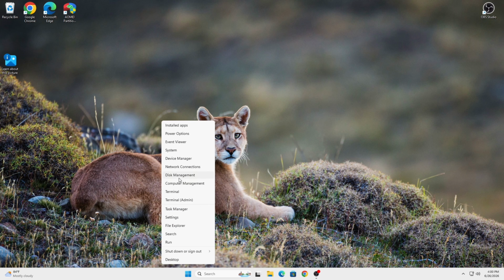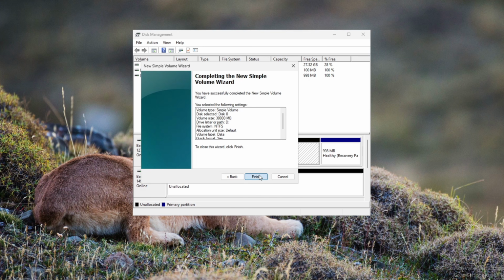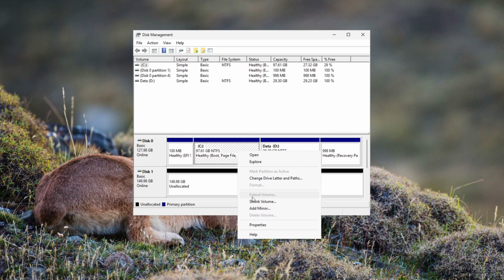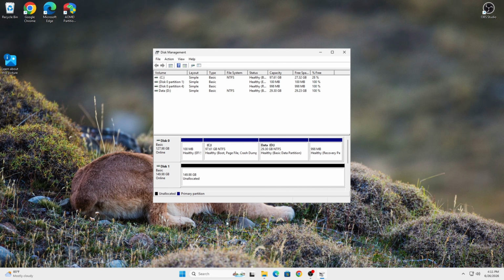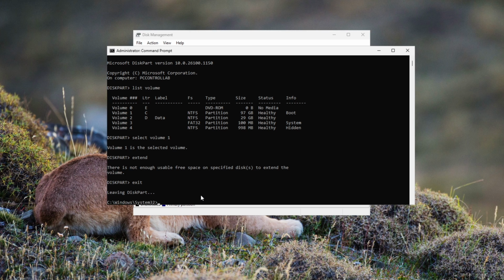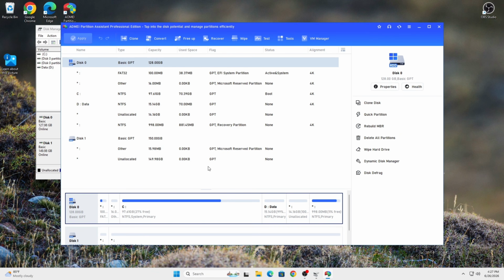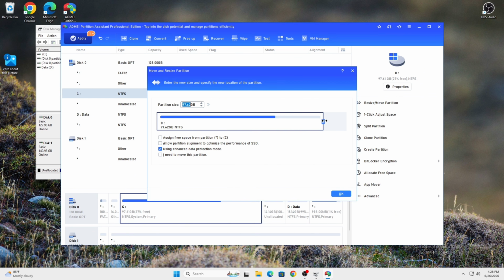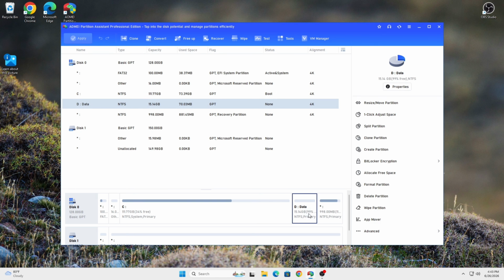Can't Extend C: Drive? This Actually Works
Is "Extend Volume "greyed out" in Windows? Here's why you can't extend your C: drive, and how to actually do it without losing any data.
If Disk Management won't let you resize, move, or merge partitions, you're not doing it wrong. Windows simply can't do it. In this video I show you exactly where the built-in tools hit a wall, and the easy fix that gets it done in a couple of clicks.

• Why "Extend Volume" is greyed out in Disk Management
• How to extend C: when the free space isn't next to it
• How to move a partition (Windows can't)
• How to merge two partitions without losing data